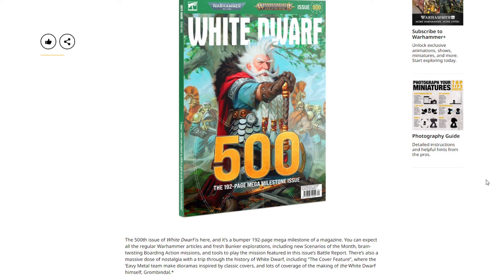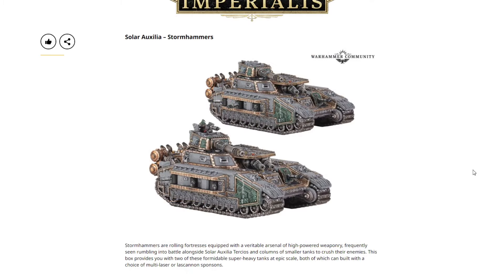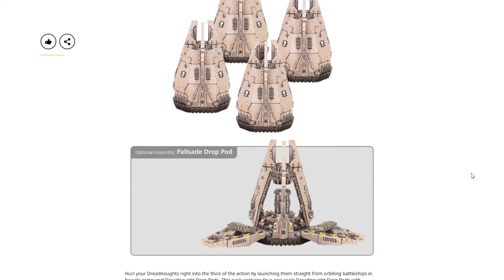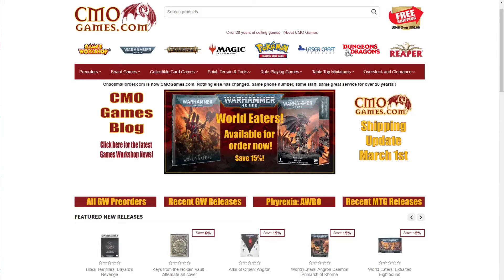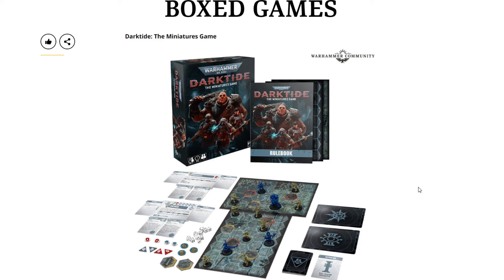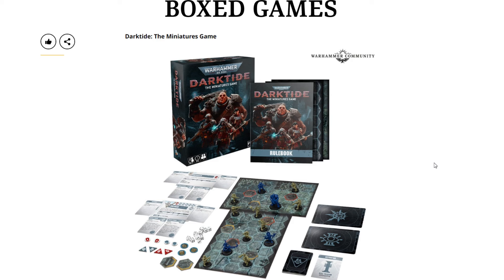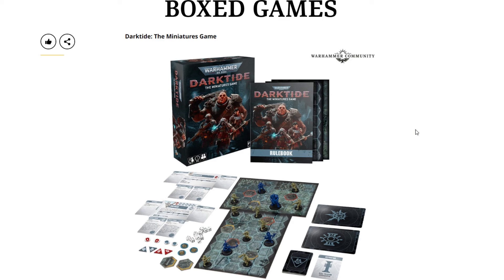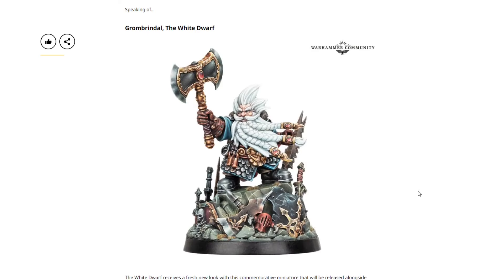Games Workshop has GONE TOO FAR... This Will BACKFIRE & Completely FAIL! Warhammer Darktide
Offficial Prices straight from Games Workshop for Next Weeks Pre-Orders, and its 500th White Dwarf Anniversary, with a Limited Edition Grombrindal, loot box, Legions Imperialis Solar Auxilia, Legion Fast Attack, MTO Old World, and tons more!

White Dwarf Issue 500    $11
Grombrindal, The White Dwarf    $40
White Dwarf 500 Merch Box
Solar Auxilia – Stormhammers     $50
Solar Auxilia – Malcador Squadron     $50
Dracosan Transport Detachment     $50
Legiones Astartes – Sicaran Squadron     $50
Legiones Astartes – Legion Fast Attack     $50
Legiones Astartes – Dreadnought Drop Pods     $50
Warhammer: The Old World – Orcs & Goblins Made to Order
Osgiliath – Ruined City of Gondor    $310
Darktide: The Miniatures Game     $110
Ciaphas Cain: Vainglorious      17.99
Warbringer Nemesis Titan w Quake Cannon    $100
Goblin Mob     $80
Night Goblin Mob     $80
Goblin Shaman     $29